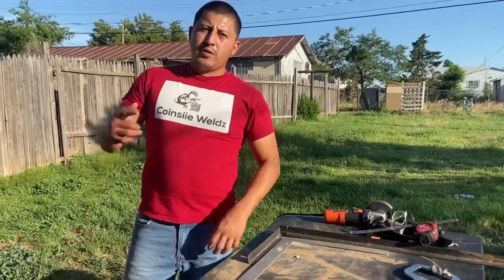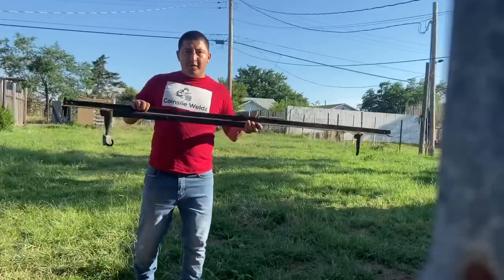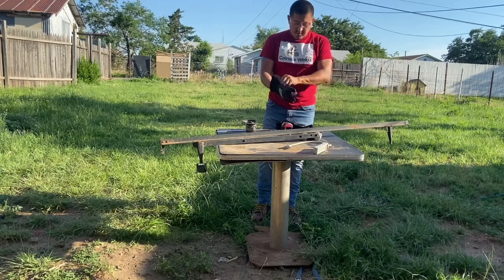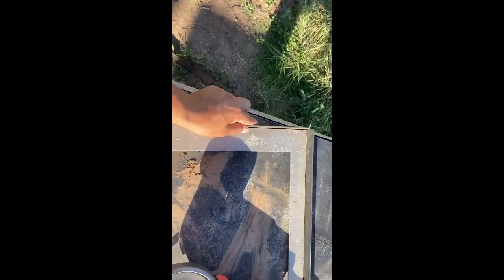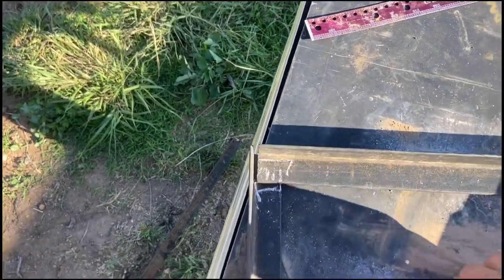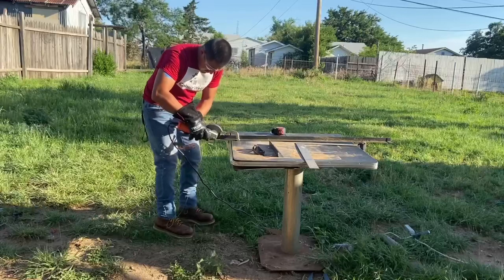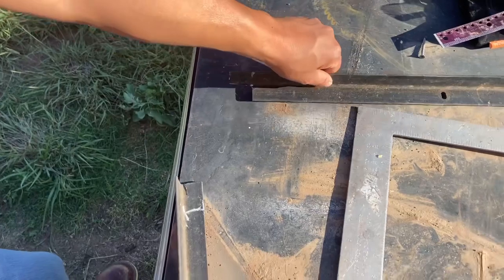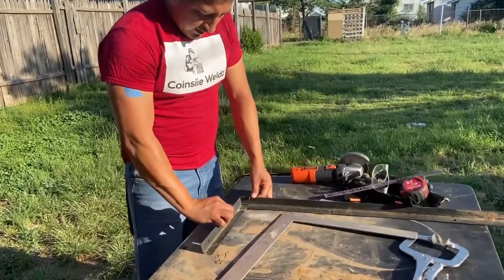Joining Angle Iron at 90 Degrees Easy Cope Joint | New Easy Trick Cutting Angle Bar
joining angle iron at 90 degrees with this easy cope joint will make life easier.
New awesome trick i learned cutting angle bar. many different miter cuts when it comes to metal specially angle iron or angle bar. 90 degrees is a common angle for angle iron. we all try to increase our skills and find tips and tricks for the next job to be easier. in this video i show a easy new trick i learned for cutting angle iron at 90 degrees.
have fun cutting angle bar and learn as much as you can. all you need really is a grinder. perfect 90 degree.